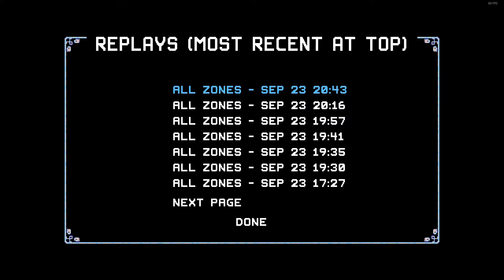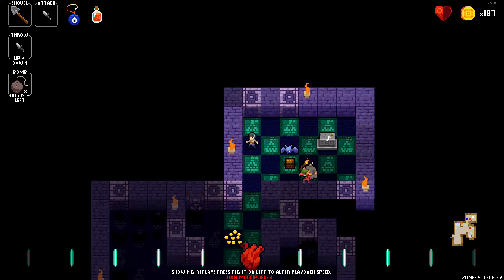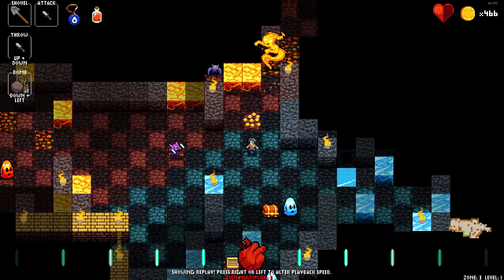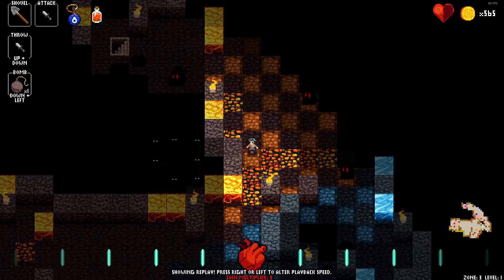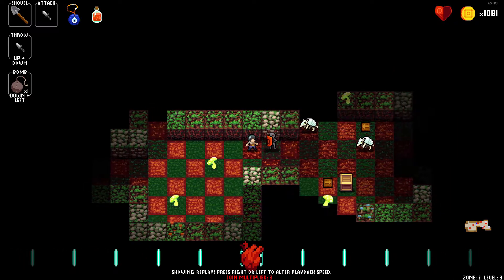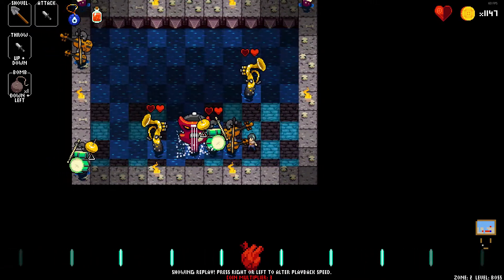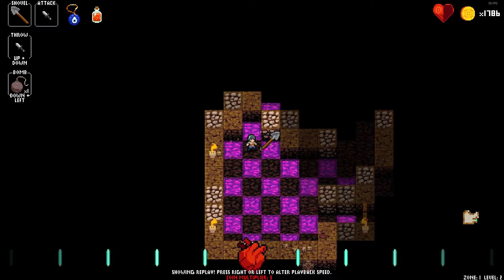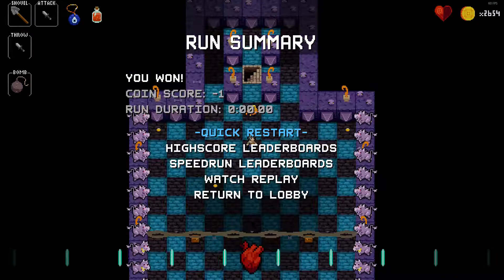Crypt of the Necrodancer - Aria Low% (Commentated)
I've done in-game commentary but haven't tried post-game commentary, hopefully you enjoyed it, it's something new I wanted to try out (and an excuse to make a video!)